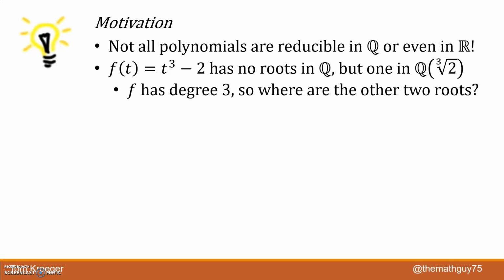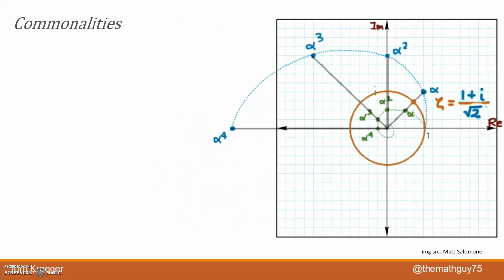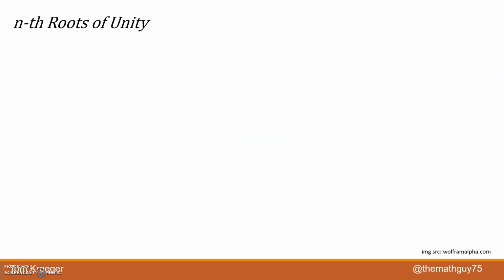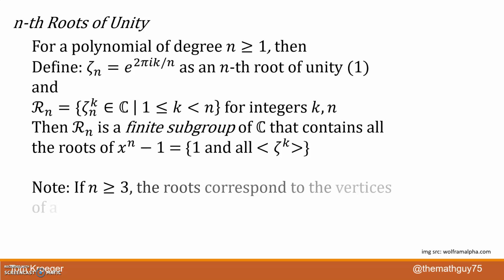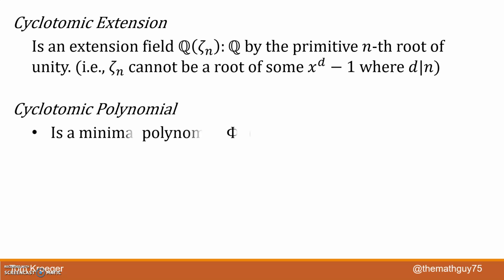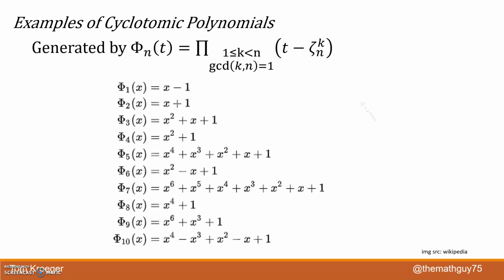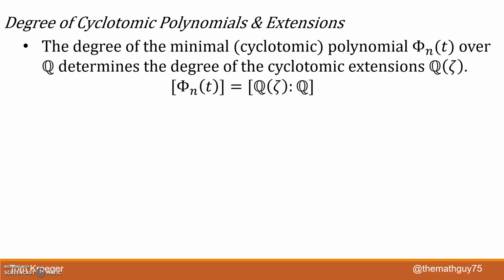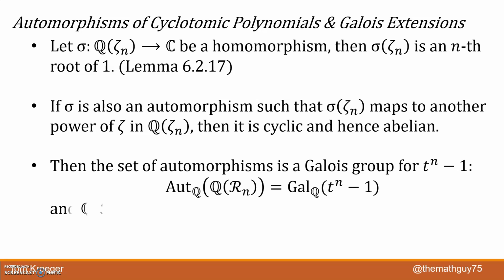MATH 676 - Presentation 2 (May 13, 2020)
Video Presentation for Math 676-Abstract Algebra: Cyclotomic Extensions and Roots of Unity
(at 3:02-3:05, I meant "square root of two" and "modulus"!) nuts!